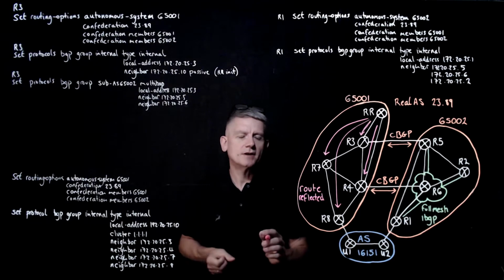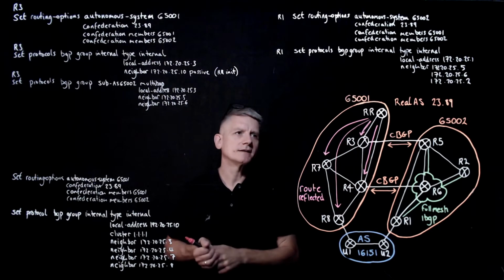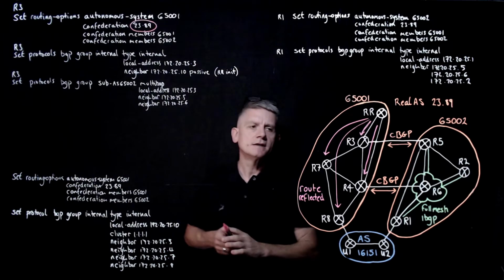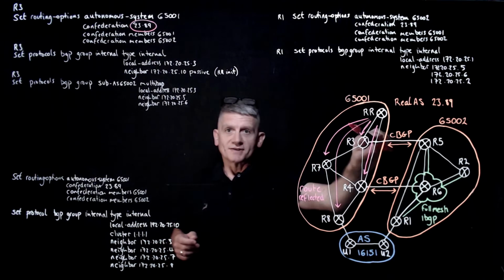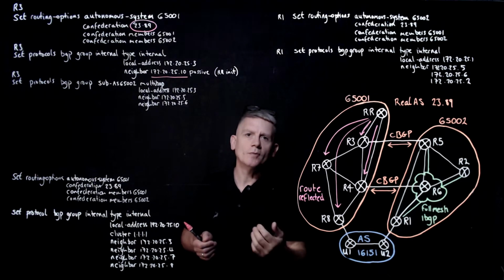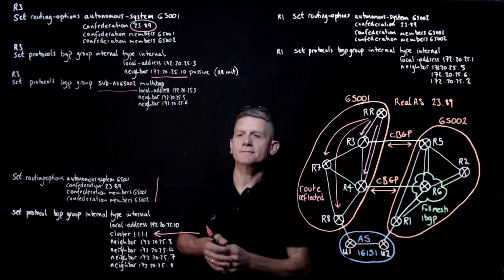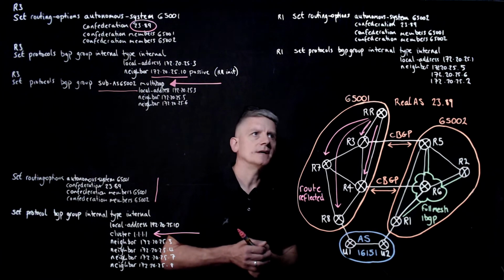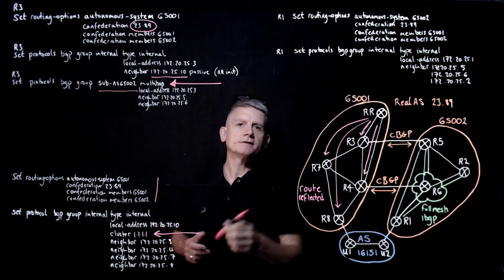JNCIE Primer BGP Confederation SL2 1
Juniper JNCIE Primer BGP Confederation SL2 1